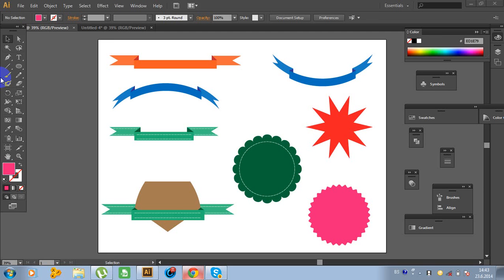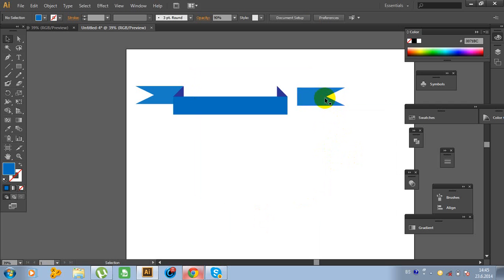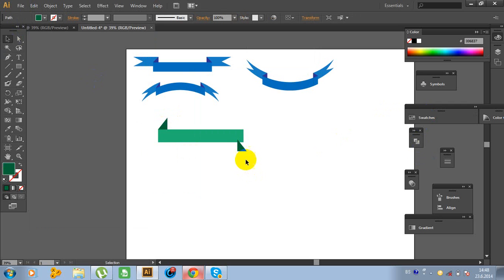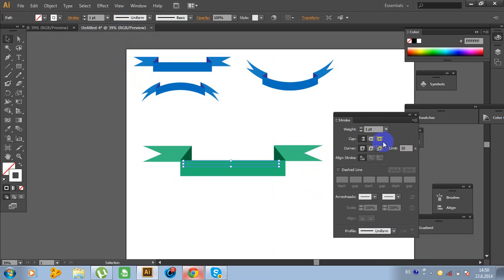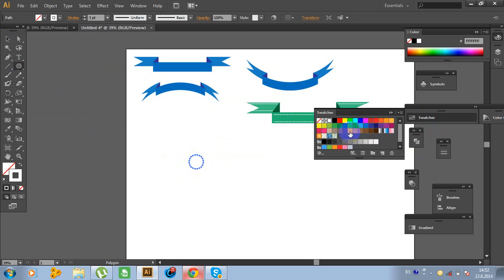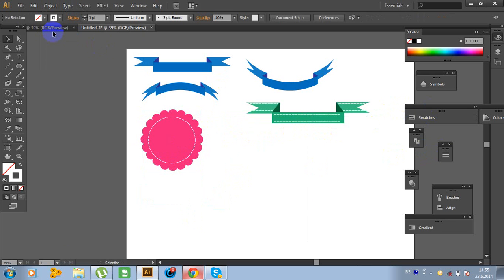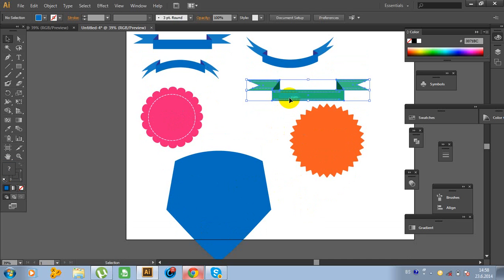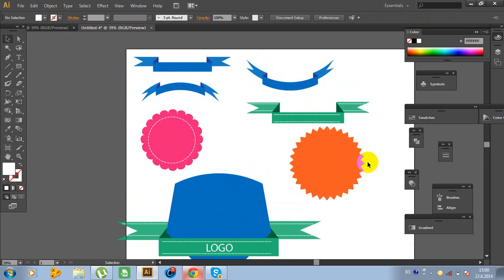How to Create Banner, Label and Badge Templates in Illustrator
In this tutorial you will learn how to create different banner, label and badge templates which you can use in your future art projects.